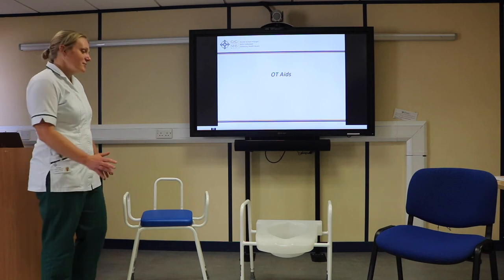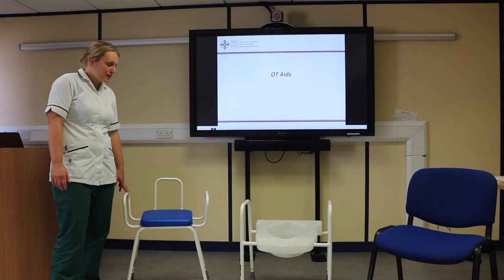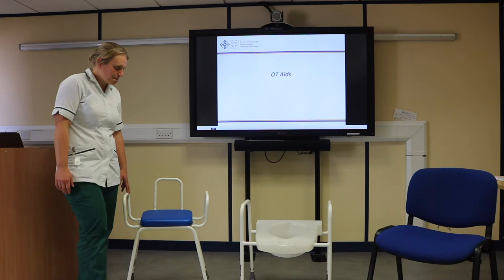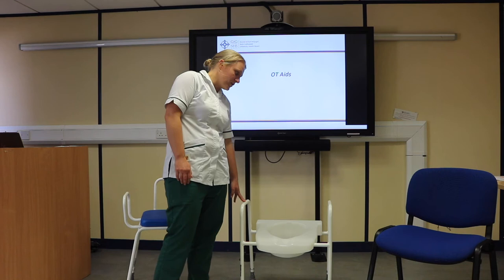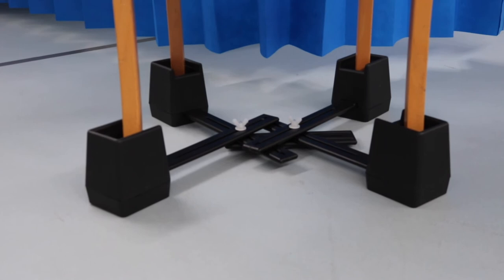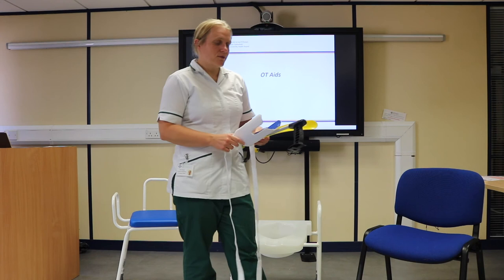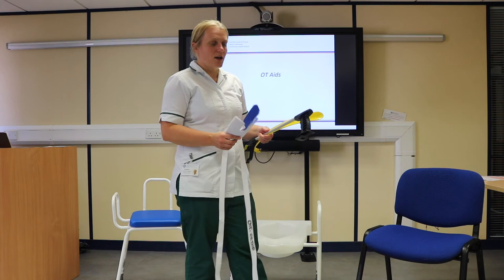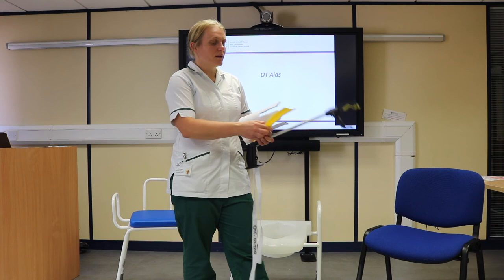Occupational Therapy - Using Aids